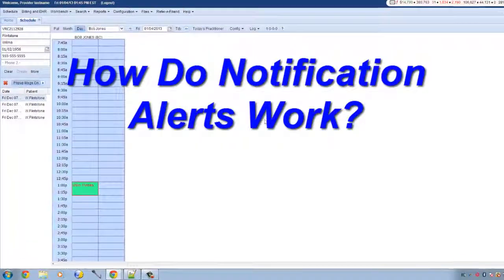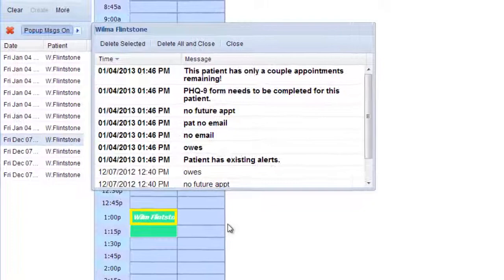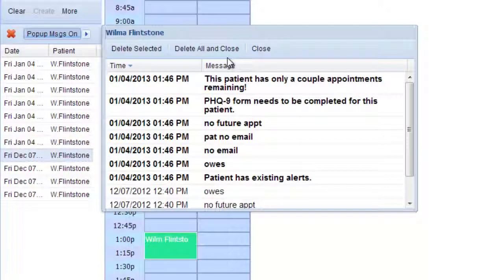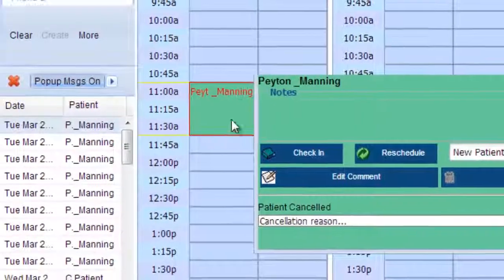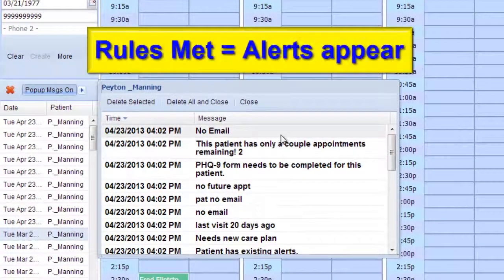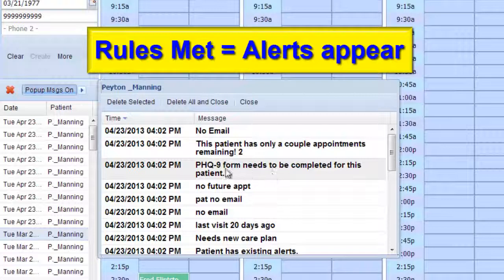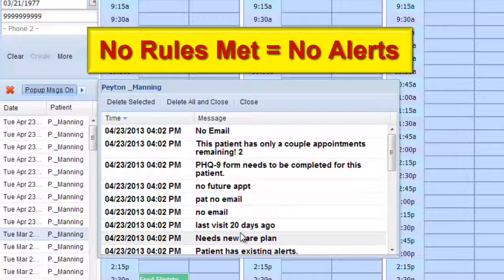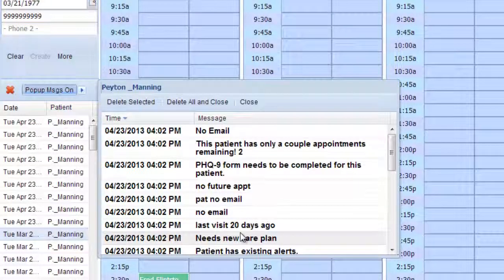Medical Billing and Practice Management Software | How do Notifications Work in Vericle?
Vericle products include Practice Management Software, Outsourced Medical Billing, and Practice Owner Coaching services. This video explains how to use and work with the Practice-wide Notifications for your Patients in Vericle's cloud based software. Vericle software is integrated with Affinity Billing Billing Precision and BestPTbilling